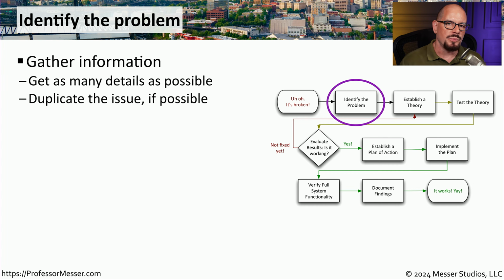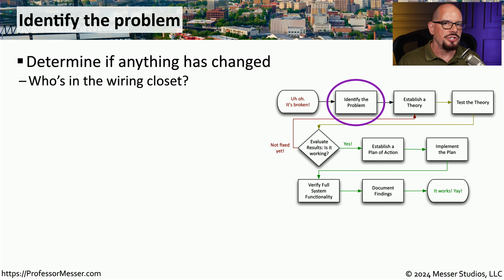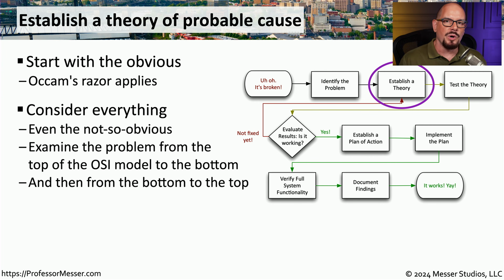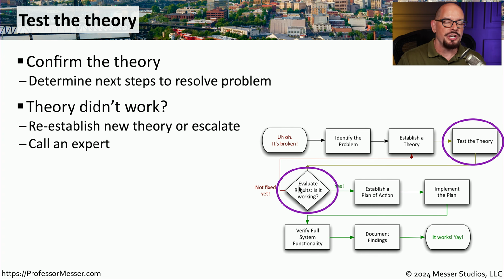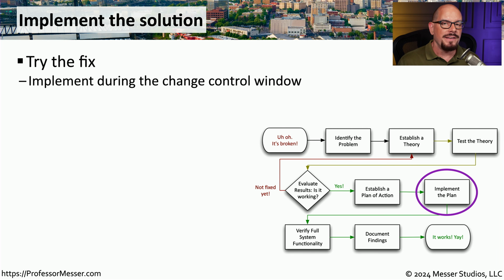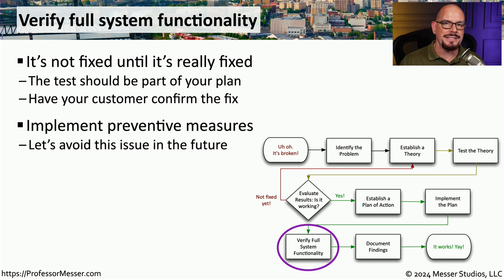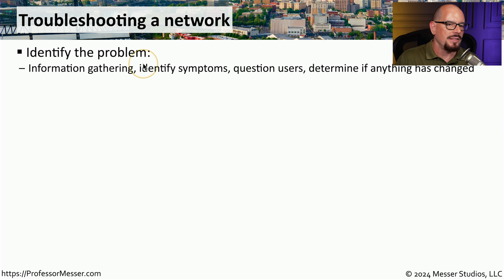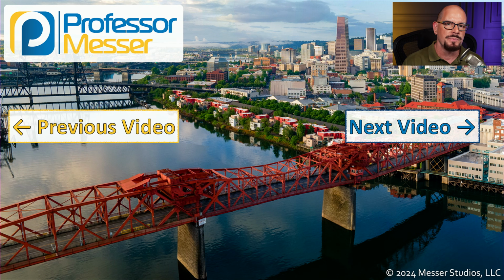Network Troubleshooting Methodology - CompTIA Network+ N10-009 - 5.1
Network professionals solve problems every day. In this video, you'll learn how a troubleshooting methodology can simplify complex issues and make it easier to identify and solve big problems.